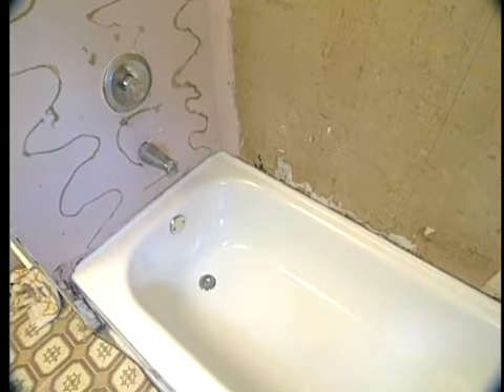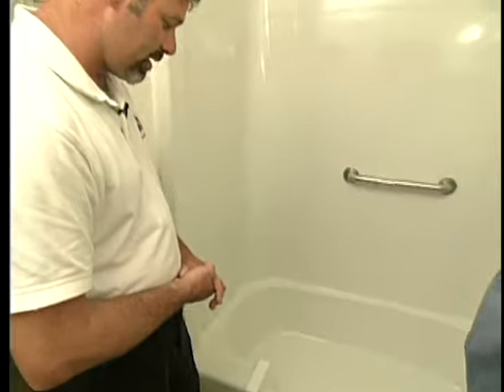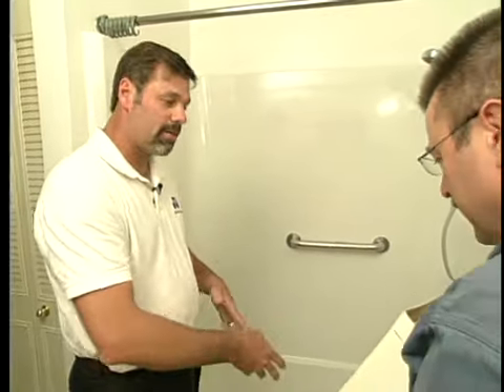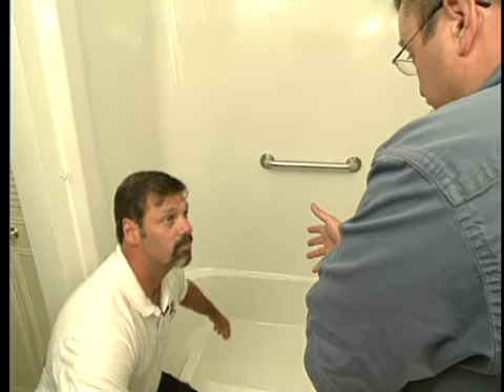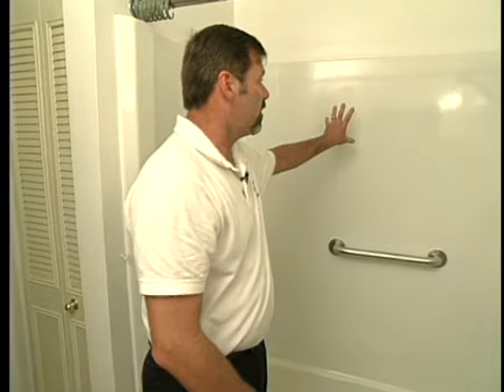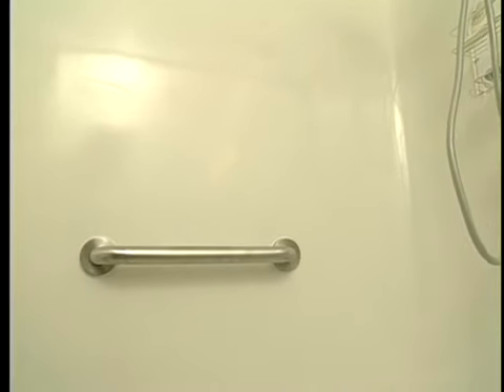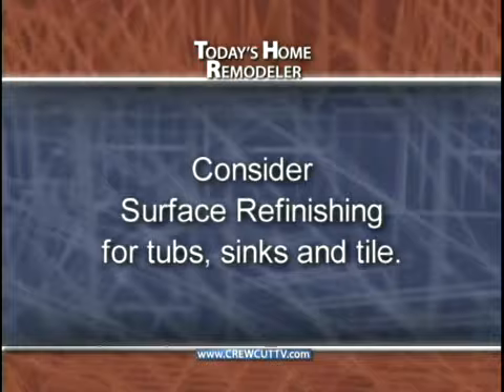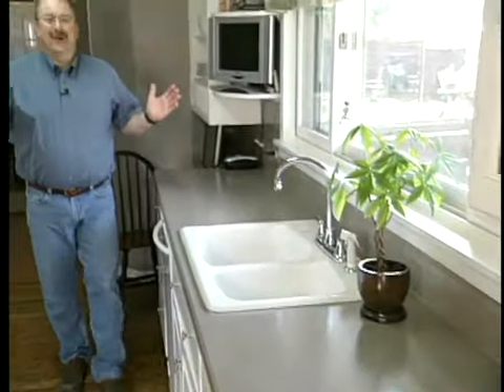Easy Step from Miracle Method lets you step through your tub instead of over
The Miracle Method Easy Step converts your bathtub to a step through tub to make entry and exit easier and safer. This is an affordable solution to a walk-in tub. The side of the tub is lowered in just one day and it is reversible. for more information.